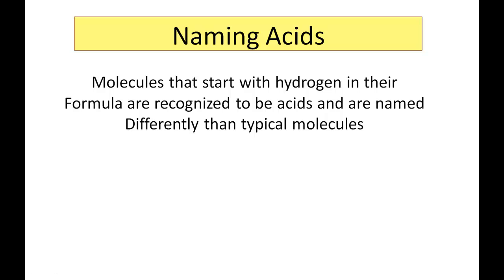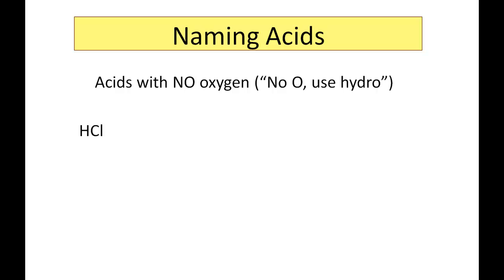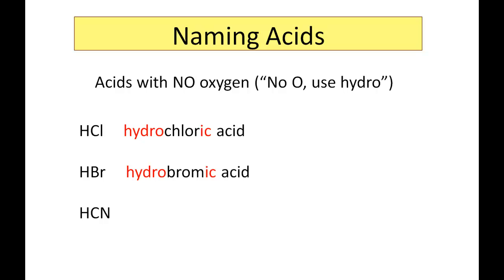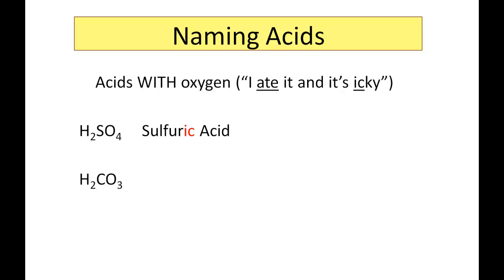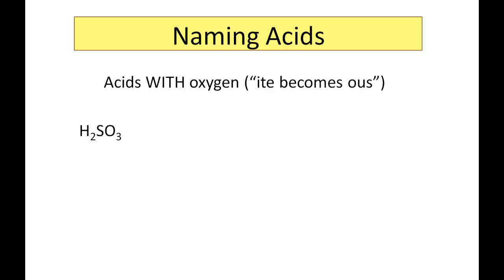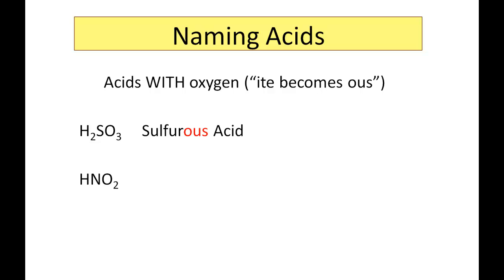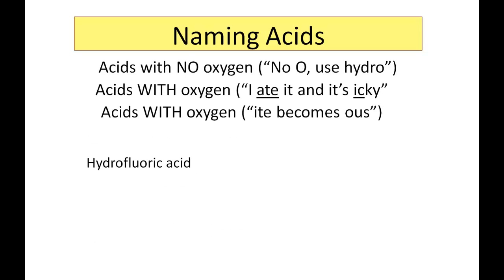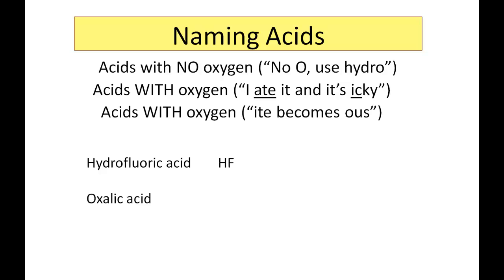24 Naming Acids